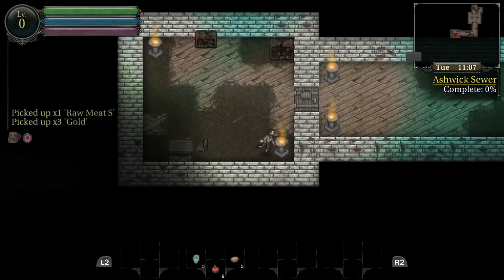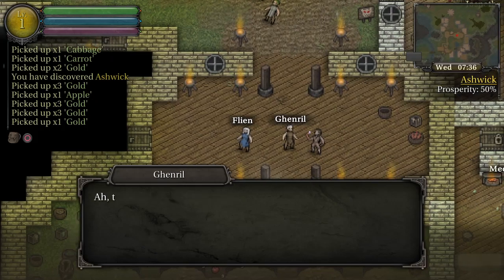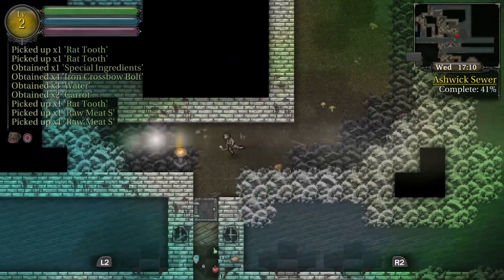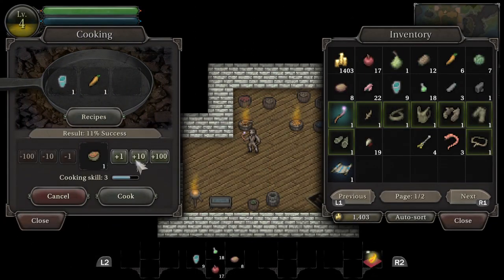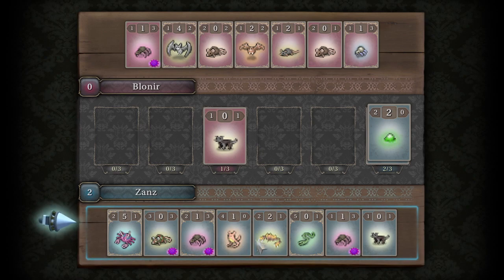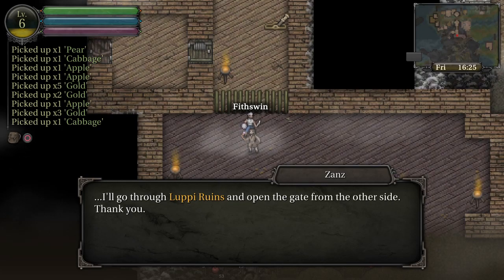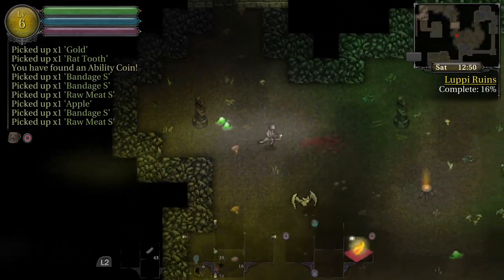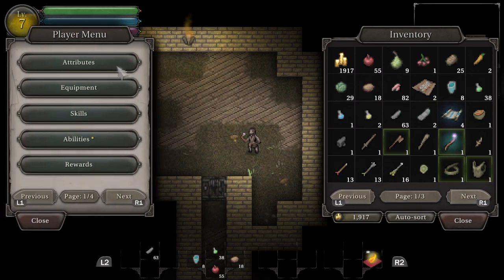[Episode 1] 9th Dawn III: Shadow of Erthil PS4 Gameplay [Monster Taming, Open-World ARPG]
Welcome to the sprawling world of 9th Dawn III: Shadow of Erthil! In this series we will be exploring a vast open world RPG where we can craft, fight, explore, experiment, and of course... Tame monsters.

Will I be able to make it in this savage world filled with bloodthirsty demons and monsters? Or will I just be another wannabe hero who kicks the bucket to an R.O.U.S? LET'S FIND OUT!

Thanks to everyone who supports the little guys!